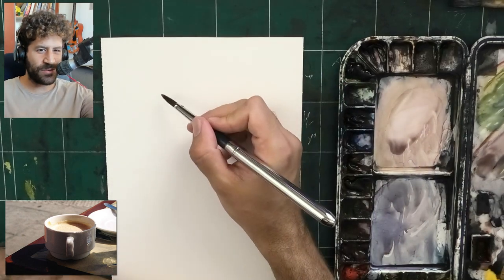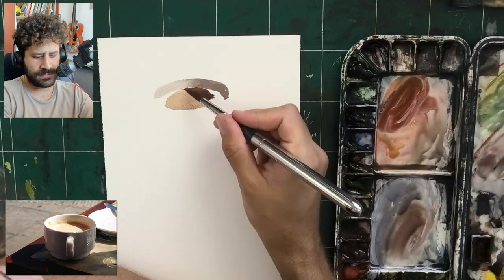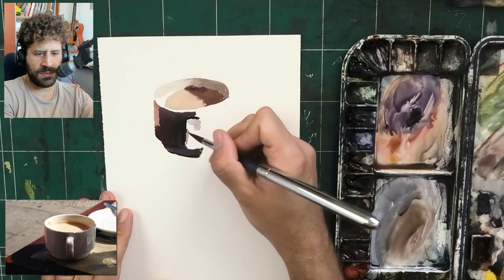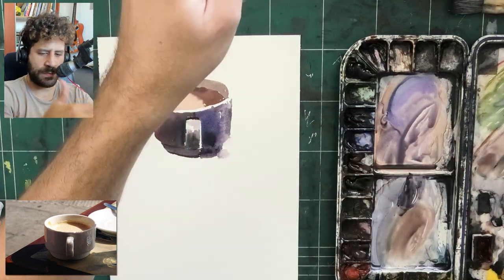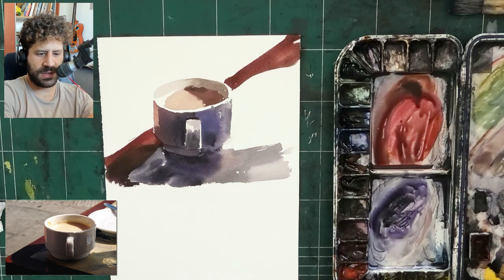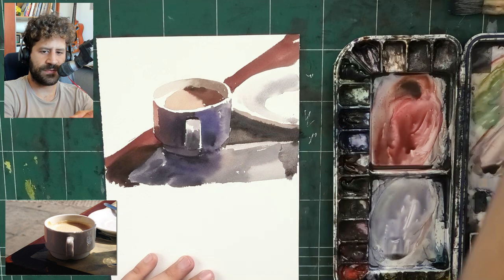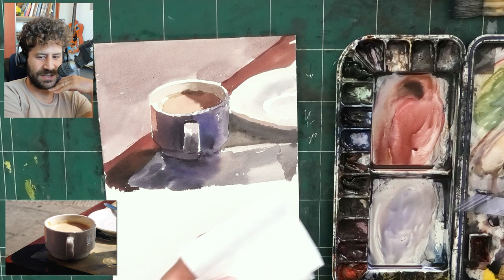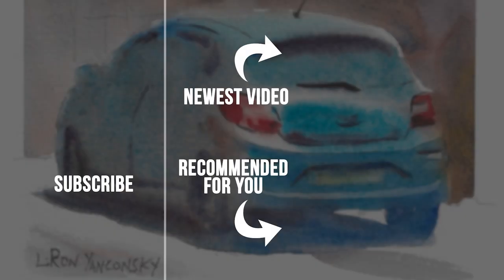Painting WITHOUT Pencil Lines | Coffee Cup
COURSES

Today I felt inspired to share with you this process - painting with NO PENCIL LINES whatsoever!

Time-Stamps:
00:00 - Direct Painting Process
08:06 - Painting Around the Cup
12:55 - Noticing the Nuances
16:26 - Softening Edges
18:16 - End Result

- Liron